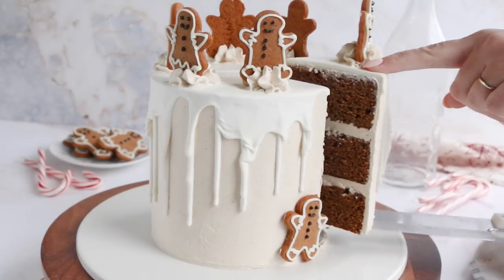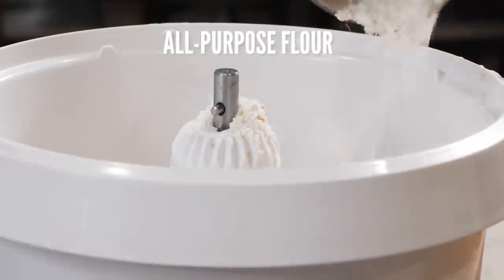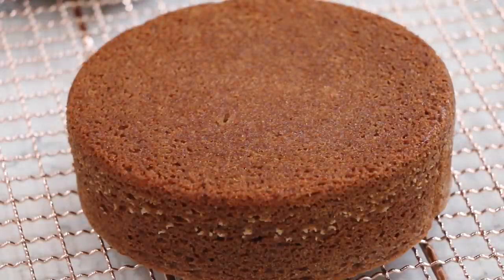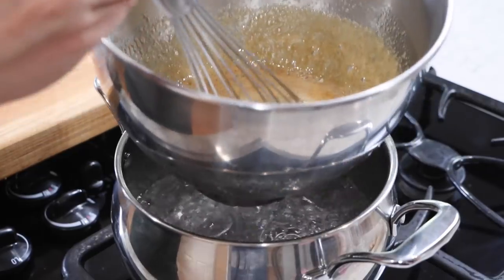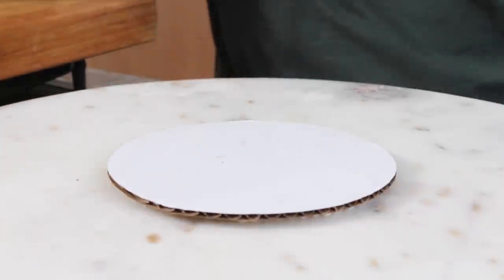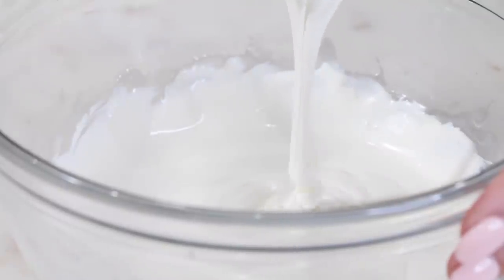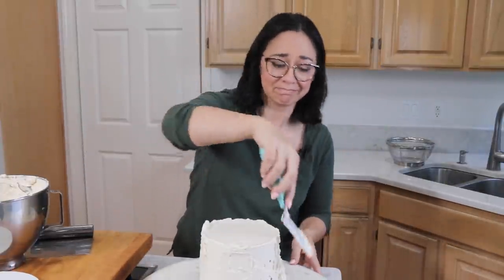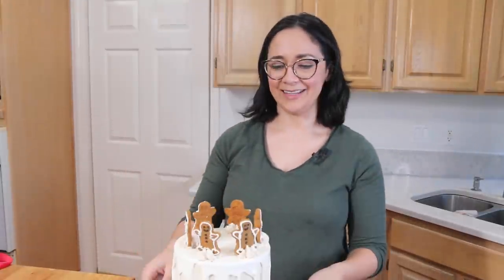Moist Gingerbread Cake Recipe With Brown Sugar Buttercream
This perfectly spiced gingerbread cake is super moist and paired with delicious brown sugar swiss meringue buttercream. The perfect wintery cake to make you feel warm and cozy inside and out.

CHAPTERS ►
00:00 Intro
00:33 Making the cake
03:10 Baking the cake
04:33 Making brown sugar Swiss meringue buttercream
08:18 Frosting the cake
12:55 Adding water ganache drip
14:05 Tasting the cake

GINGERBREAD CAKE RECIPE ►
15 ounces (425 g) all-purpose flour
10 ounces (284 g) dark brown sugar
1.5 teaspoons baking soda
1.5 teaspoons salt
3 teaspoons ground ginger powdered
3 teaspoons ground cinnamon
3 teaspoons grated ginger fresh, or from a tube
1/4 teaspoon ground cloves
8 ounces (227 g) buttermilk room temperature
4 ounces (113 g) unsalted butter melted, not hot
4 ounces (113 g) canola oil or vegetable
2 ounces (57 g) coffee room temperature
1 teaspoon vanilla extract
4 ounces (114 g) un-sulfured molasses I used Grandma's brand
2 large eggs room temperature